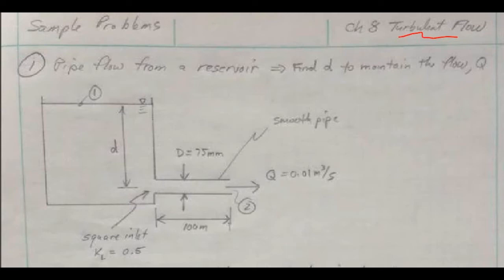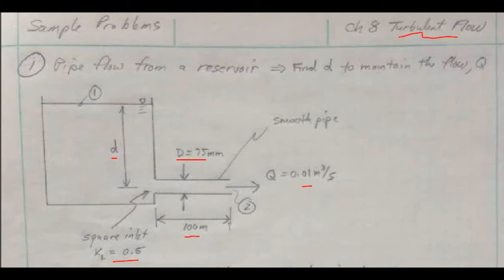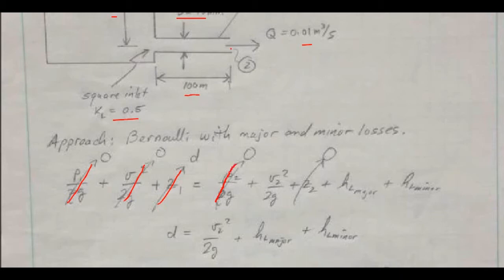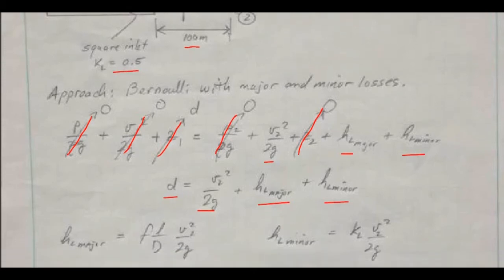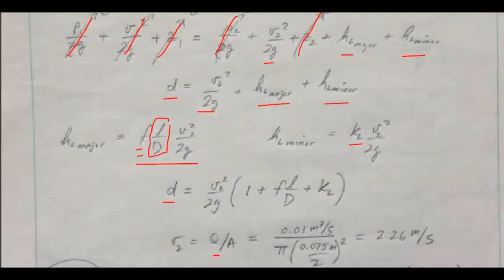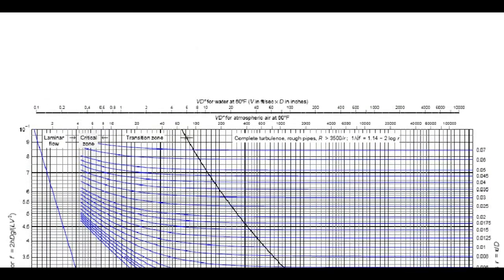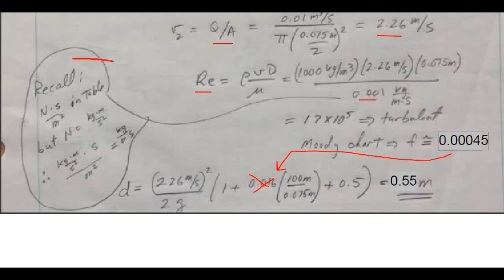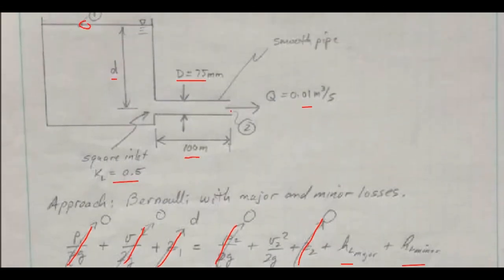Engr120 Ch8 turbulent pipeflow example